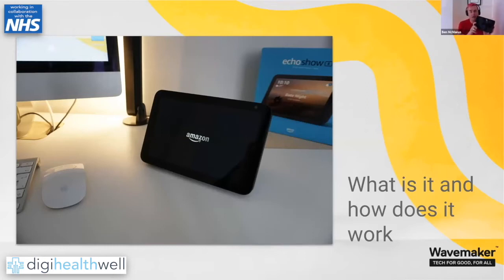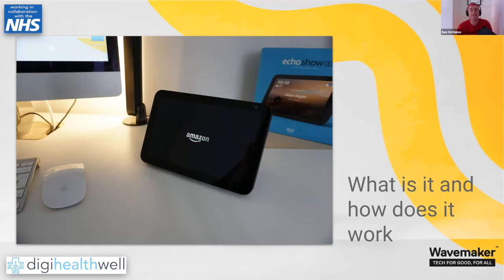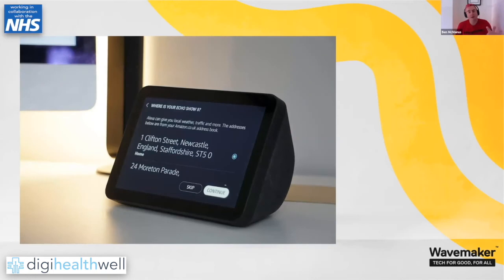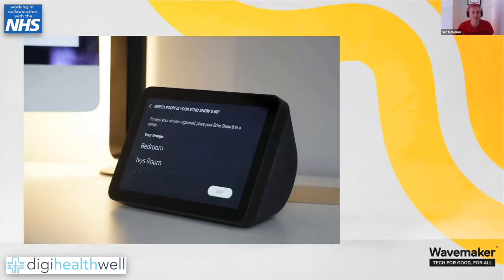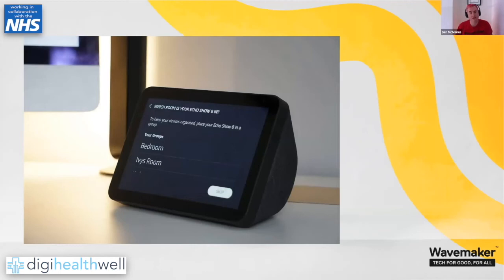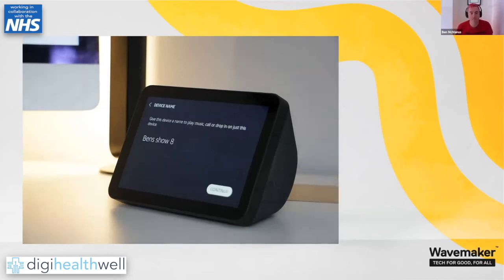How to install - Amazon Echo Show & Alexa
How to install an Amazon Echo Show with Alexa